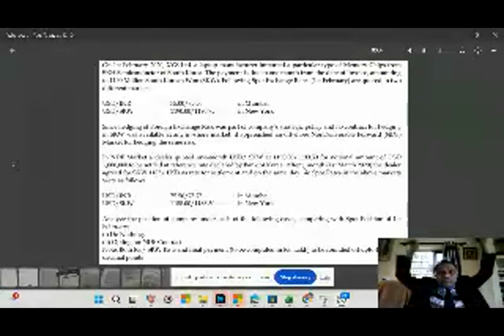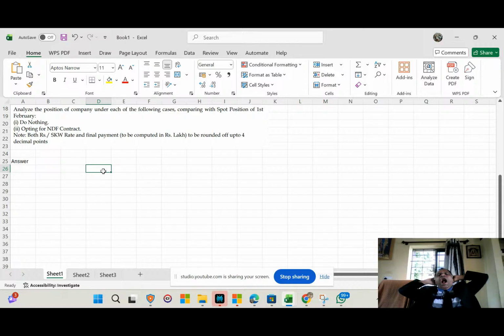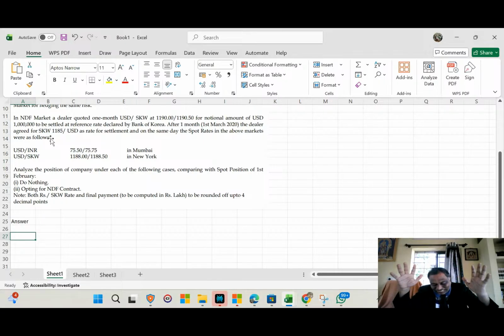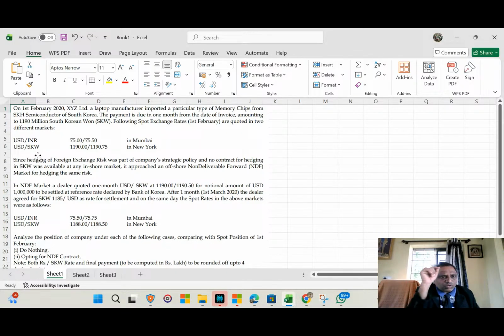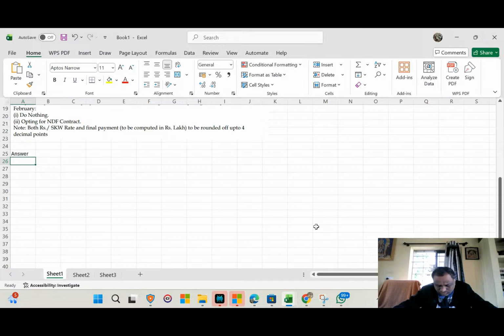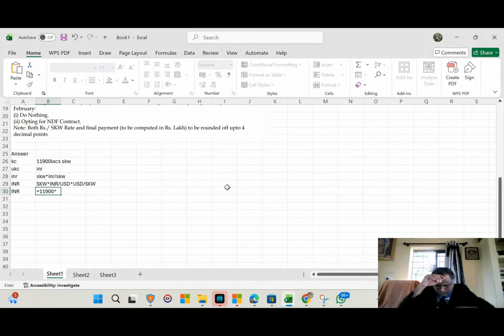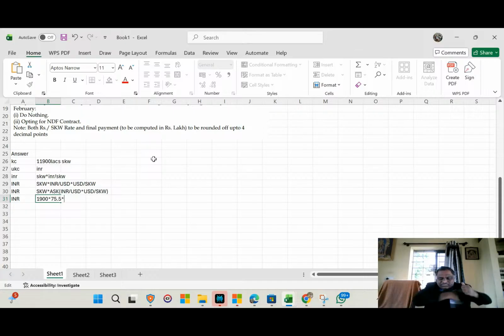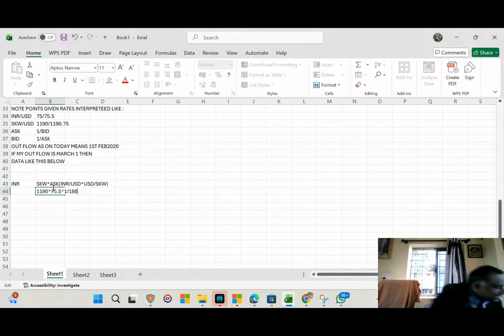FOREX - Exchange risk & its Exposure Discussion by 𝒜𝒹𝓋𝑜𝒸𝒶𝓉𝑒 𝒮𝓇𝑒𝑒𝓂𝒶𝓃𝓃𝓇𝒶𝓎𝒶𝓃𝒶.𝑀𝒶𝓁𝓁𝑒𝓁𝒶.𝐵𝒞𝒪𝑀, 𝑀𝒞𝒪𝑀,𝐿𝐿𝐵,